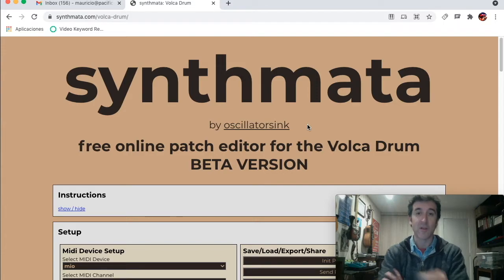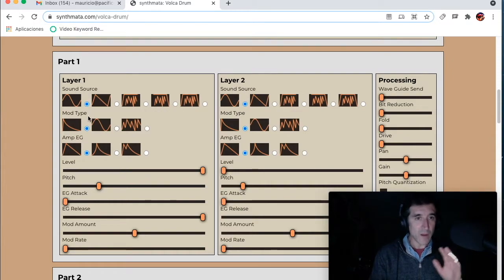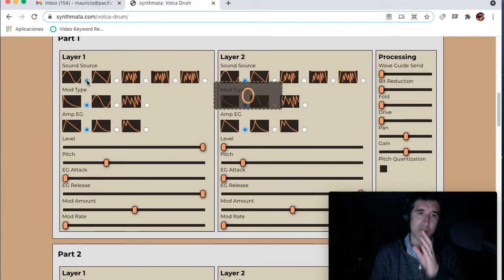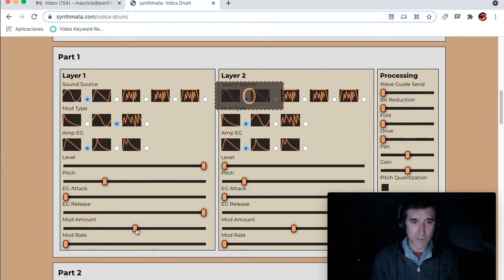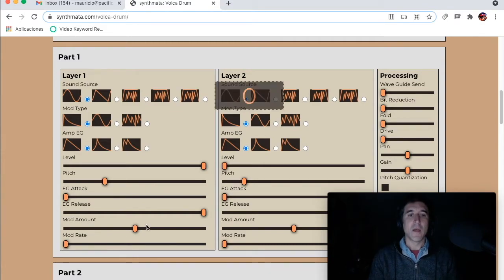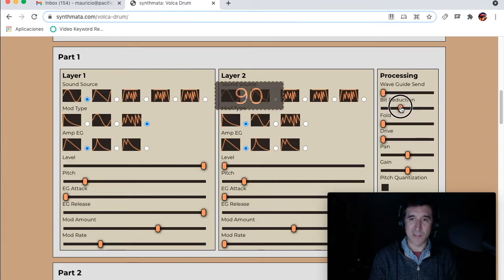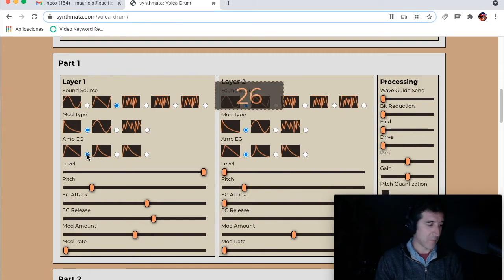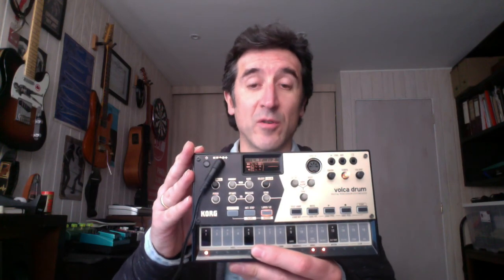Korg Volca Drum Tutorial | How to Make Sounds | Sound & Patch Design | Learn in 20 Minutes.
Here's an easy and clear Korg Volca Drum Tutorial on how to create sounds from scratch. Learn the basic paramaters and get started fast. Based on Oscillator Sink's Synthmata free online editor, this Korg Volca Drum Tutorial will show you how to control, once and for all, the quirky sound design functions on this percussive synthesizer in the Korg Volca range.

This is awesome!! Oscillator Sink created an online Volca Drum editor that will help you understand this synth a lot better and save/load/share patches and kits in a flash. You'll need a Midi/USB Interface.

USB/Midi Interface Link (Warning: Don't buy a cable below the U$15,00 range, there's a lot that don't function properly). Recommended 1 Recommended 2

Video Content
Intro: 0:00 - 4:00
Sound Sources (SRC): 4:00 - 9:20
Pitch Modulation (MOD): 9:20 - 17:00
Amplitude Envelope Generators (EG): 17:00 - 22:26
Outro: 22:26 - 23:33

I am part of the Amazon Associates Program. You will be helping me to keep this channel running and bring more videos like this one to you.

Once you've learned the basics you can visit some of the excellent Korg Volca Drum tutorials below. I spent many hours searching for the best videos explaining the Volca Drum and the following are the top 3.

Extended tutorial, goes through every function with cool examples and tips.

The best teacher on youtube for this kind of gear (together with Loopop). Follow his channel for a five part series of in depth tutorials of the Volca Drum.

This guy is the real-deal. Maybe this video is too specific but you need to follow this guy and specially go visit his website.